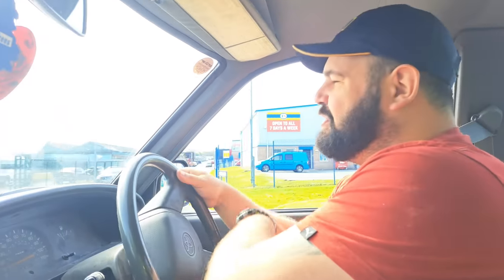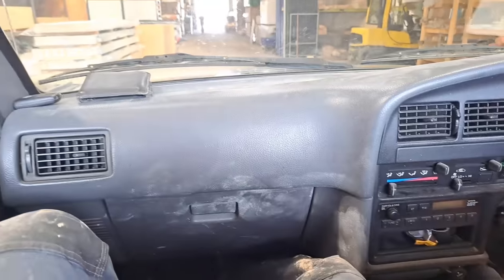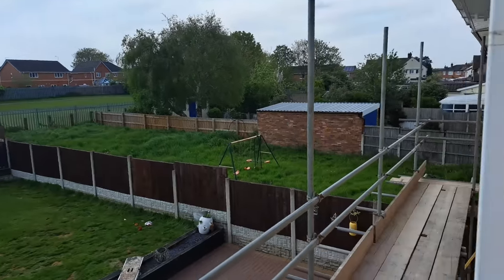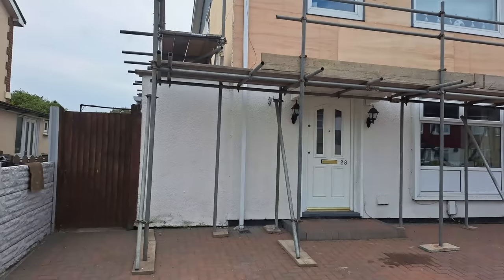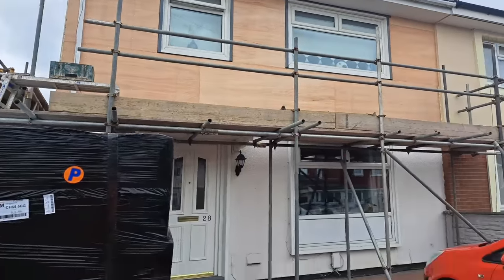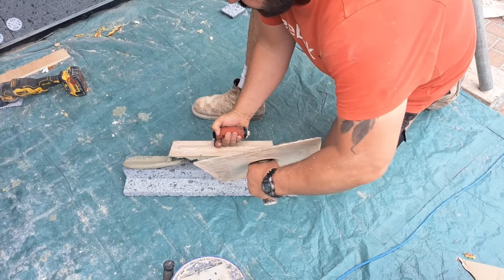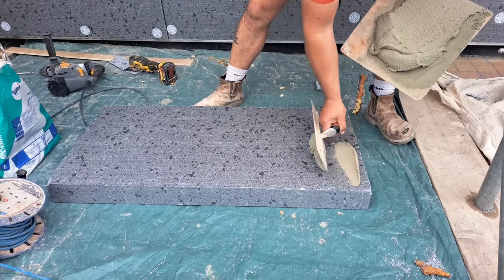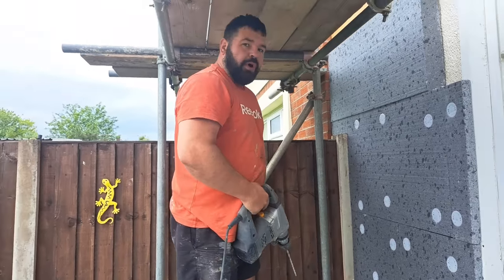EXTERNAL WALL INSULATION ON A BISF HOUSE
in this video, I show you how I go about installing external wall insulation to a BISF house